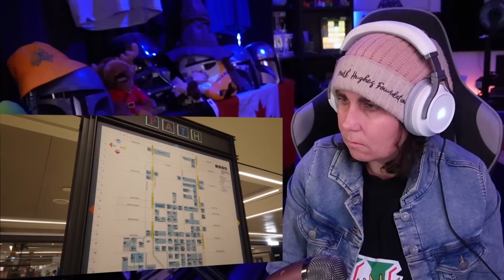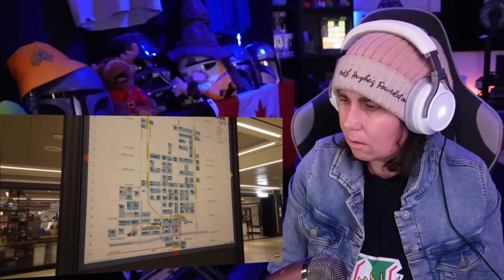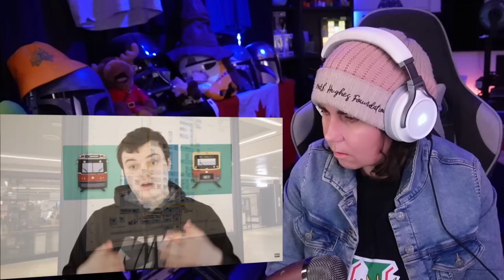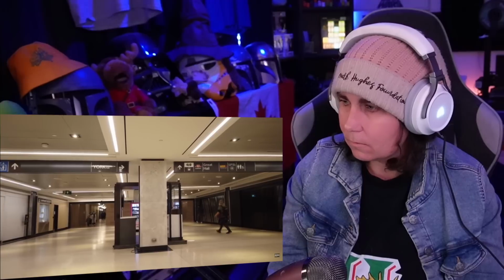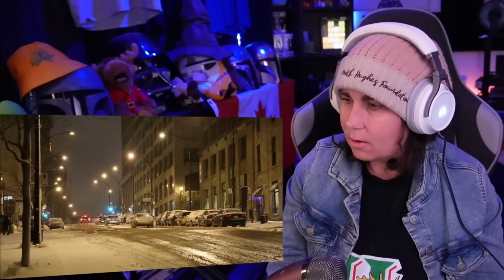The World's Largest Underground Pedestrian Network - Toronto PATH | Australian Reacts | AussieTash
G'day mates!!! We're back with another reaction video called 'The World's Largest Underground Pedestrian Network - Toronto PATH' and it was a "interesting' video to record. Cheers!

If you would like to send me anything in the mail, please send to:

AussieTash
Victoria Point West, QLD, 4165
Australia